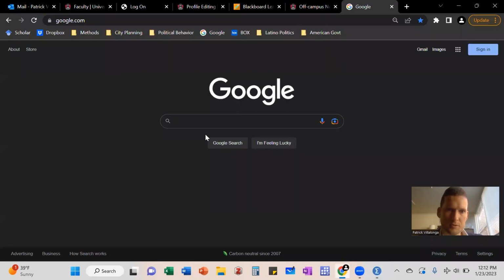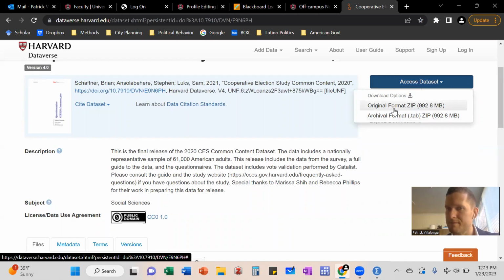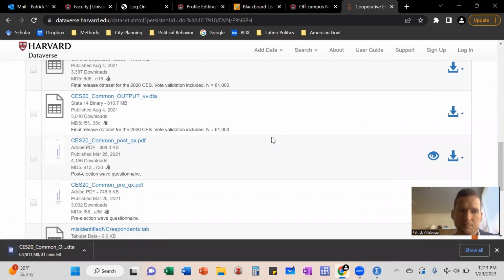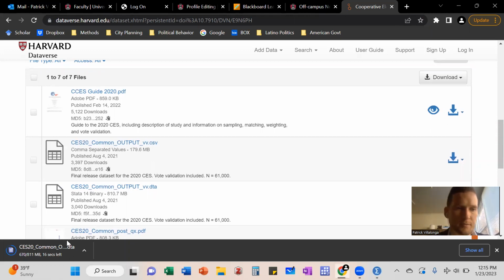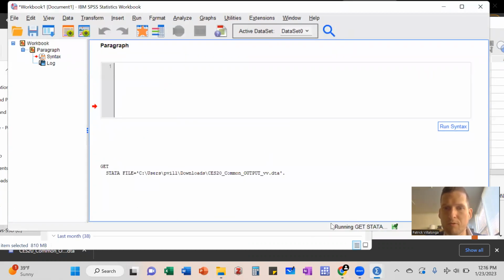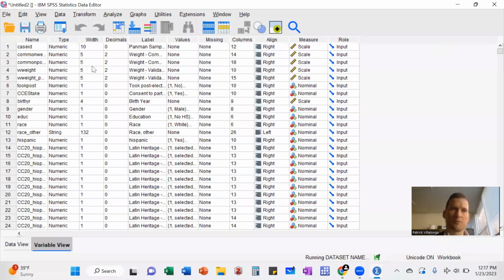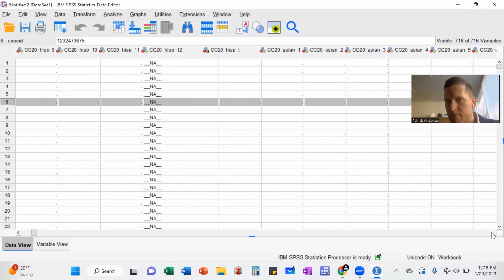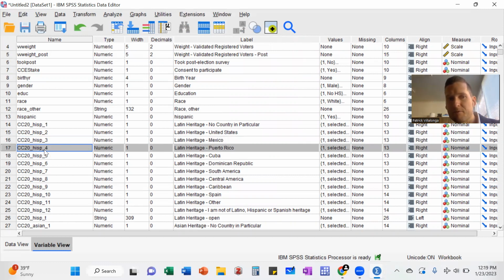How to Download and Load Datasets onto SPSS